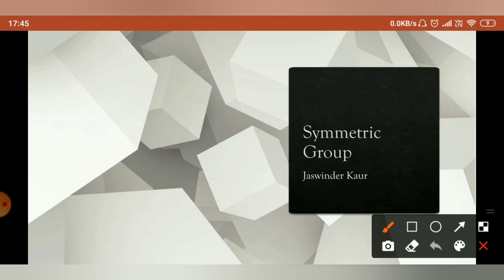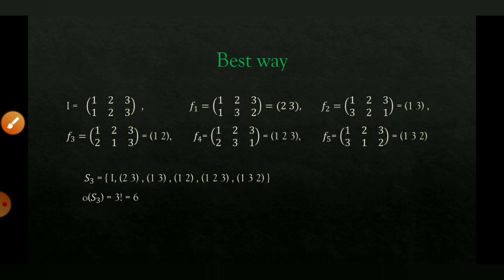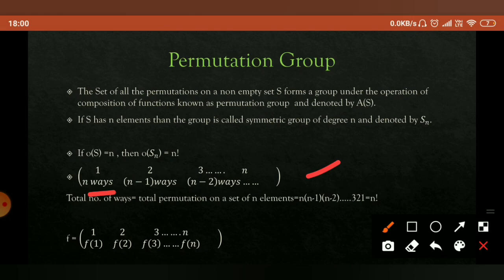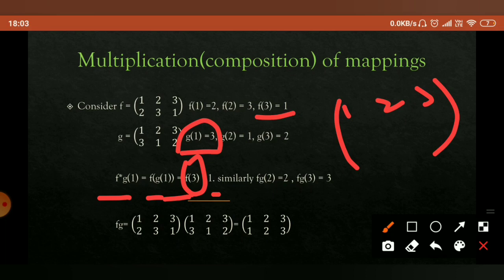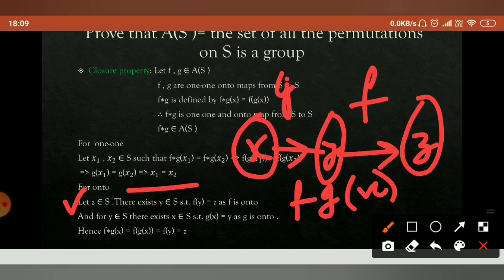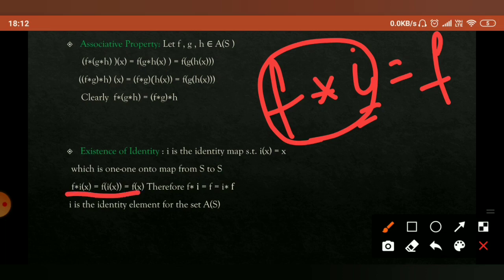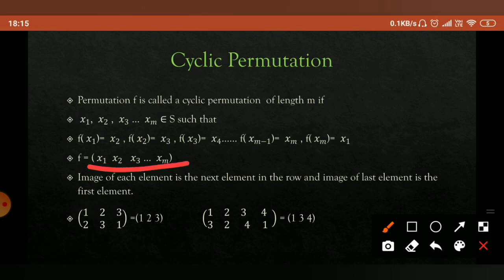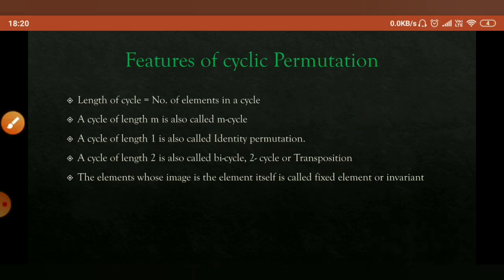Symmetric Group / Group theory part 5/Abstract Algebra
BSc sem5 Mathematics